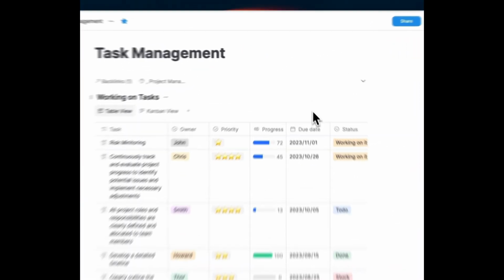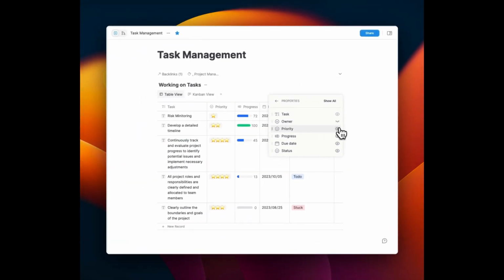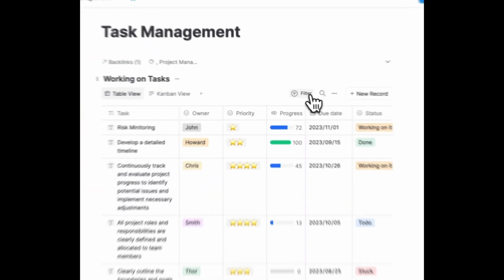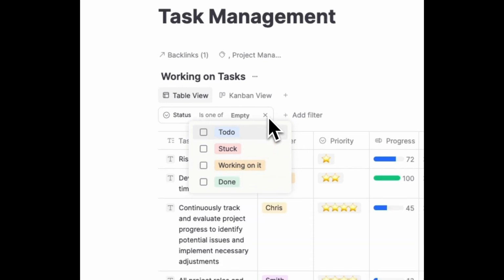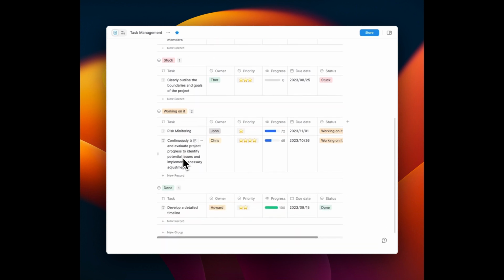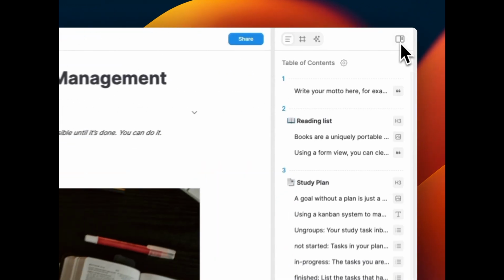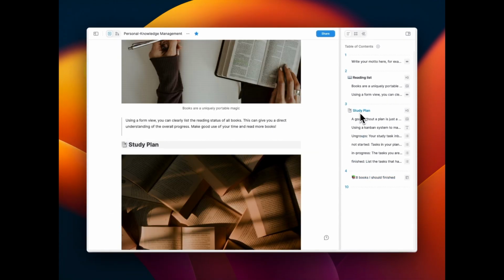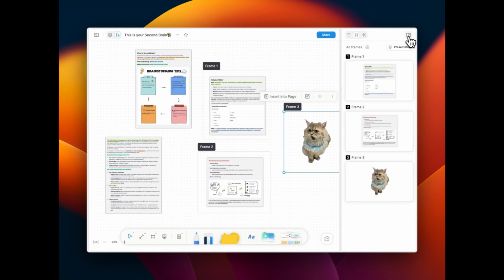AFFiNE 0.11.0 - Launch Week - Day 3/5: Color, History, Table of Content and More Possibilities